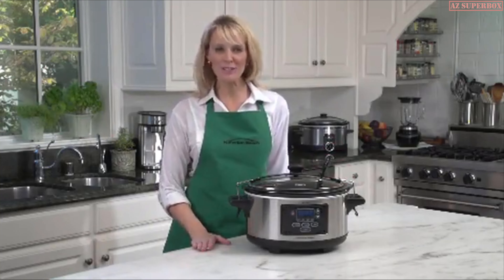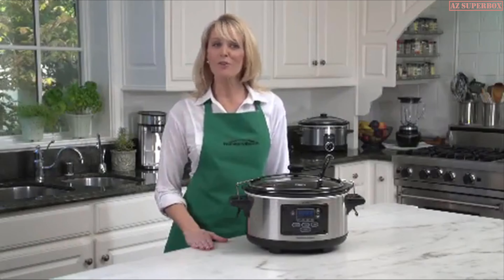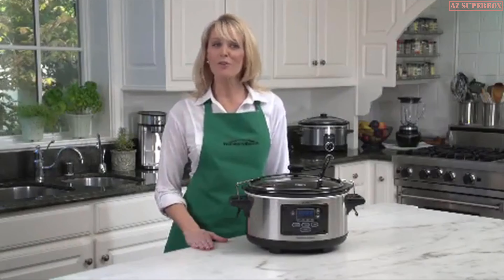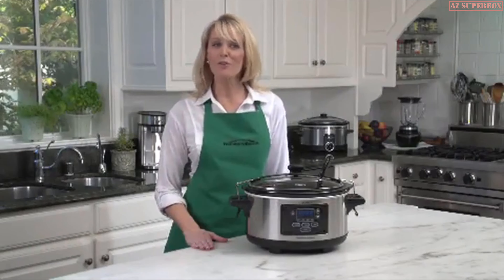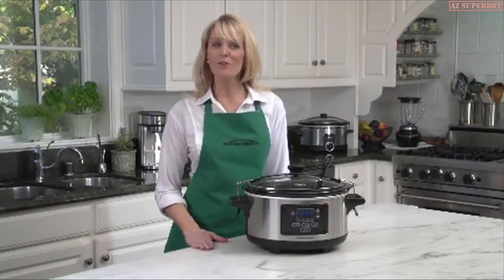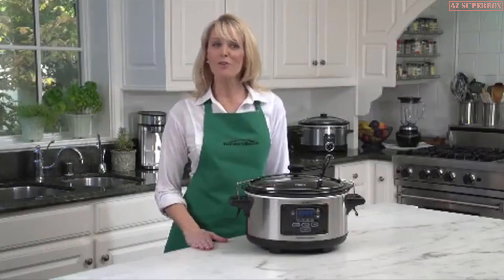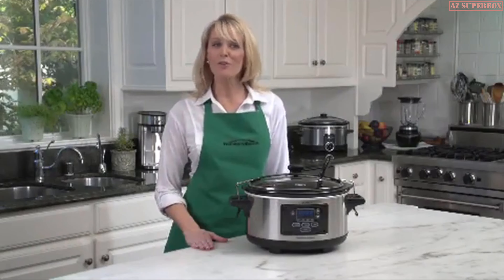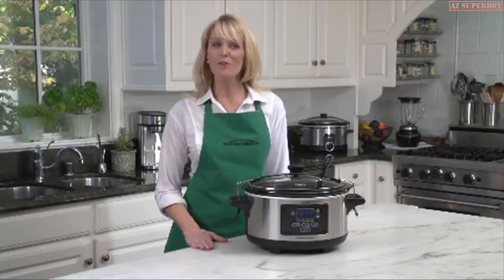Top 5 Best Slow Cookers 2023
The top five best slow cookers of 2023 include the Cuisinart MSC-600, All-Clad SD700350, Crock-Pot Red - SCCPVL600-R, Ninja FD401 Foodi, and Hamilton Beach 33969A. These slow cookers offer a range of features such as programmable settings, varying cooking capacities, durable construction, and convenient controls. They are known for their reliable performance in creating delicious and tender slow-cooked meals. These slow cookers provide versatility, ease of use, and the ability to cook flavorful dishes with minimal effort, making them essential kitchen appliances for home cooking enthusiasts.

00:00 - #6). ► Intro
00:05 - #5). ► Hamilton Beach 33969A ➜
01:05 - #4). ► Ninja FD401 Foodi ➜
01:37 - #3). ► Crock-Pot Red - SCCPVL600-R ➜
03:15 - #2). ► All-Clad SD700350 ➜
03:59 - #1). ► Cuisinart MSC-600 ➜

Are you looking for the perfect slow cooker to enhance your cooking experience? Look no further! In this video, we present the top 5 best slow cookers of 2023. Whether you're a professional chef or a cooking enthusiast, these slow cookers are guaranteed to elevate your culinary skills to the next level. Get ready to discover the ultimate kitchen companions that will make your cooking process a breeze.

Coming in at number one is the Cuisinart MSC-600. With its sleek design and advanced features, this slow cooker offers unmatched versatility. From slow cooking to sautéing, this multi-functional appliance can do it all. Say goodbye to multiple pots and pans cluttering your kitchen, as the Cuisinart MSC-600 is here to simplify your cooking routine.

Next up, we have the All-Clad SD700350. Known for its exceptional quality and durability, this slow cooker is a favorite among professional chefs. Its large capacity allows you to prepare meals for the whole family with ease. Whether you're cooking a hearty stew or a tender roast, the All-Clad SD700350 delivers consistent and delicious results every time.

For those seeking affordability without compromising on performance, the Crock-Pot Red - SCCPVL600-R is a fantastic option. This slow cooker offers a range of cooking settings and a generous capacity, making it ideal for busy households. Prepare mouthwatering meals while you go about your day, thanks to the convenient programmable features of this reliable appliance.

If you're looking for a slow cooker that goes beyond traditional cooking methods, the Ninja FD401 Foodi is a game-changer. This innovative appliance combines the functions of a slow cooker, pressure cooker, and air fryer, allowing you to experiment with a variety of cooking techniques. With the Ninja FD401 Foodi, you'll have endless possibilities to create delectable meals in no time.

Last but certainly not least, we have the Hamilton Beach 33969A. This slow cooker is perfect for those who value simplicity and efficiency. With its easy-to-use controls and spacious design, it's an excellent choice for both beginner cooks and seasoned chefs. Prepare flavorful dishes effortlessly, and let the Hamilton Beach 33969A do the work for you.

In conclusion, these top 5 best slow cookers of 2023 offer a range of features and capabilities to suit every cooking style and preference. Whether you prioritize versatility, durability, affordability, or convenience, there's a perfect option for you. Upgrade your kitchen with one of these exceptional slow cookers and unlock a world of delicious possibilities.